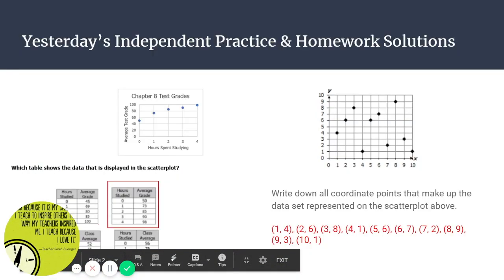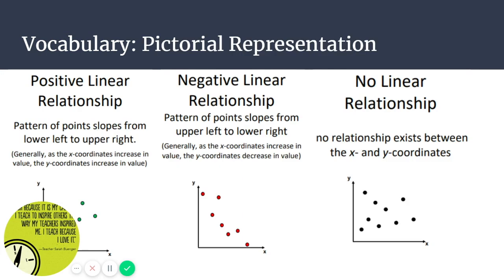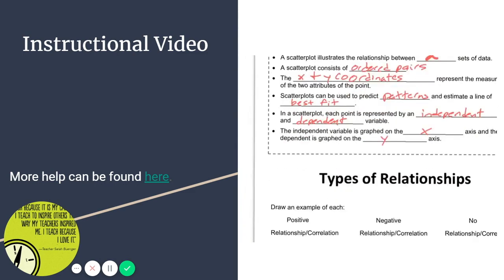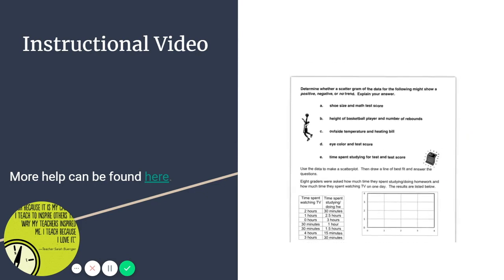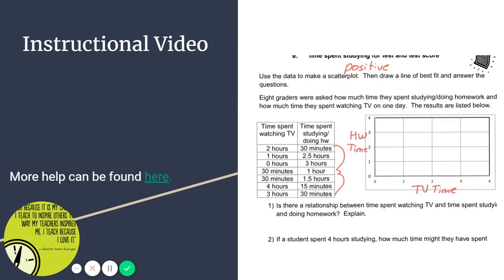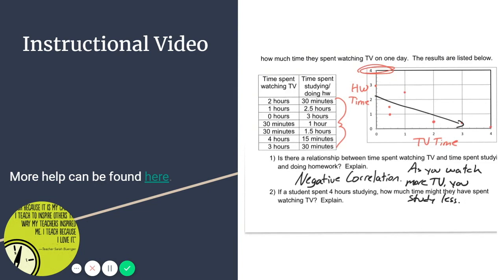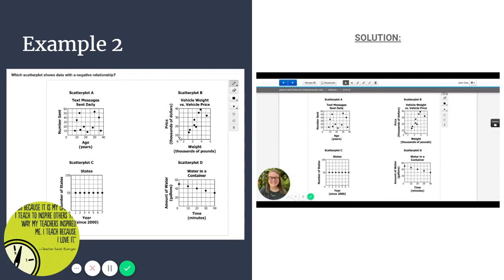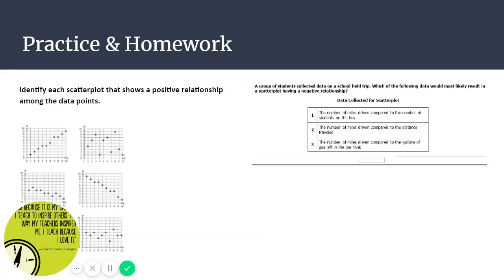RPS 8thMath ScatterPlots part2